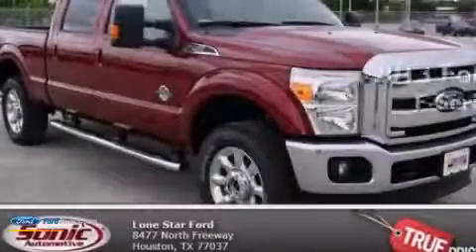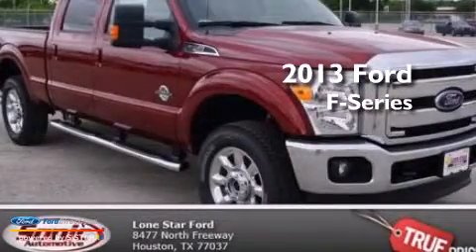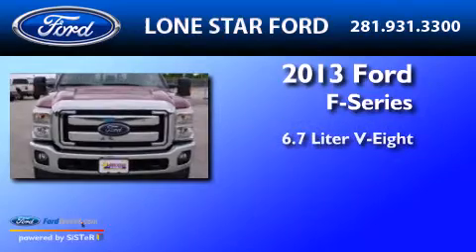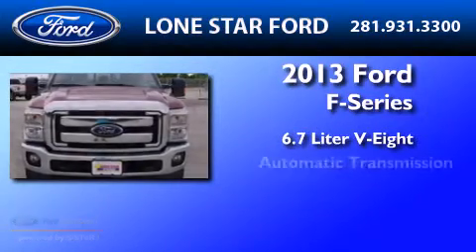2013 FORD F-250 Houston TX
We have been honored to serve the Houston TX area , we promise that your experience at our dealership will exceed your expectations ! Year : 2013 Make : FORD Model : F-250 Engine : 6.7L V8 32V DDI OHV TURBO DIESEL Trans . : 6-SPEED AUTOMATIC Exterior : RUBY RED TINTED CLEARCOAT Miles : 1 Stock : DEB17814 Lone Star Ford Inc North Freeway Houston , TX 77037